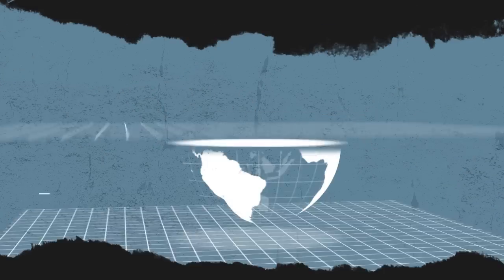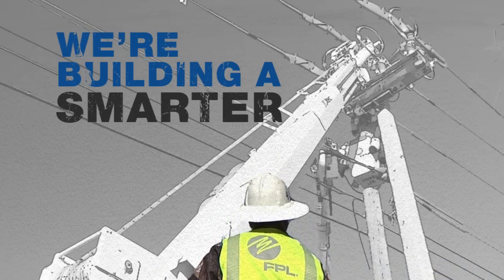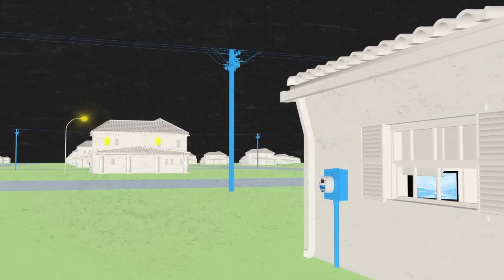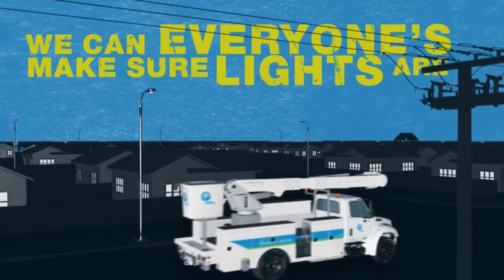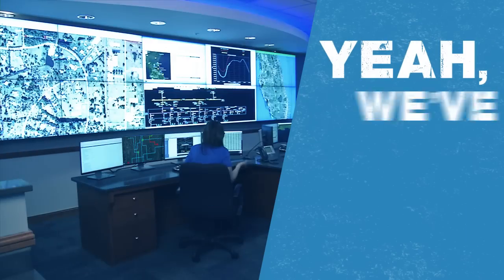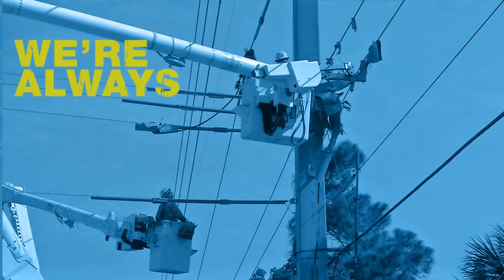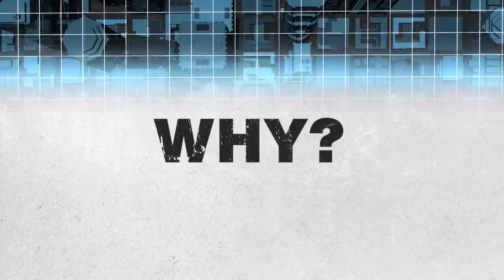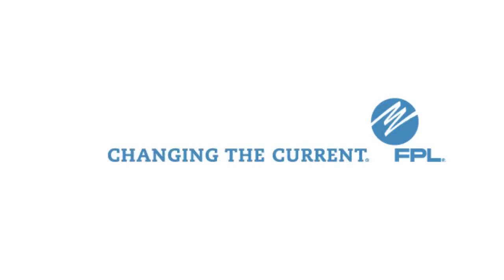FPL - Using advanced smart grid technology to build a stronger, smarter electric grid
FPL is investing in smart grid technology to help monitor and manage the electric system, detect and prevent issues before they happen, and get life back to normal faster when outages occur.

As America’s largest electric utility, Florida Power & Light provides affordable, reliable, and clean electricity to more than 12 million people across Florida. FPL operates one of the cleanest power generation fleets in the U.S and won the ReliabilityOne® National Reliability Award seven times in the past eight years.

Customers can also download the FPL app for on-the-go, instant and secure access to their accounts. To quickly download the FPL app, text the word “App” to MyFPL (69375).

We’re hiring! to apply today!